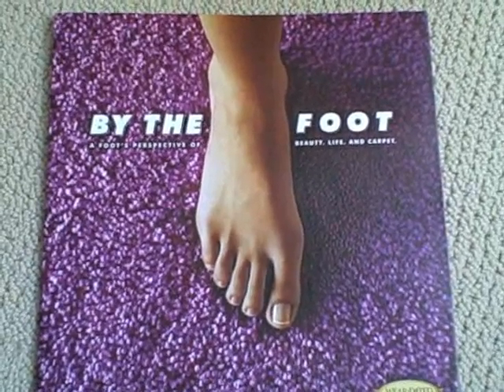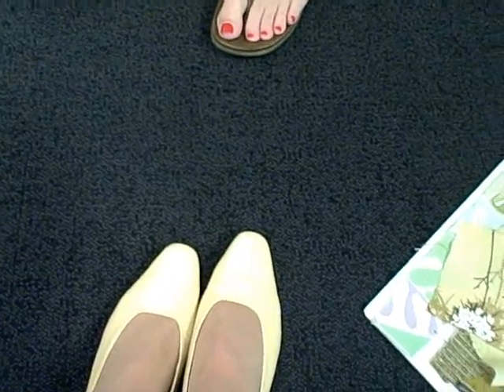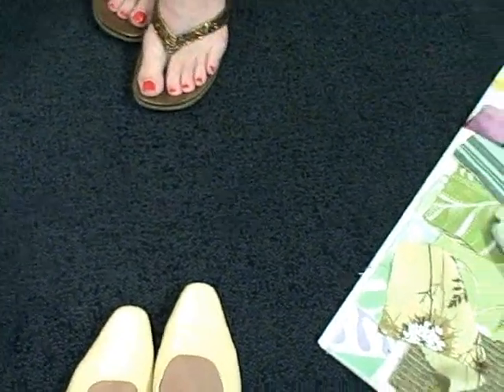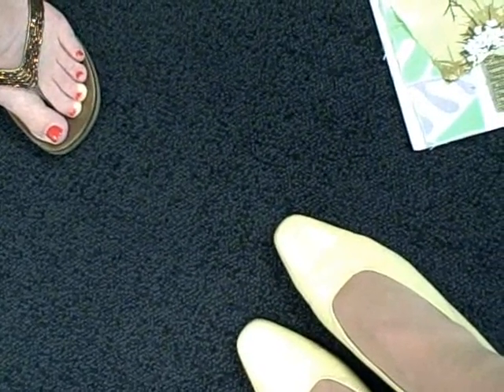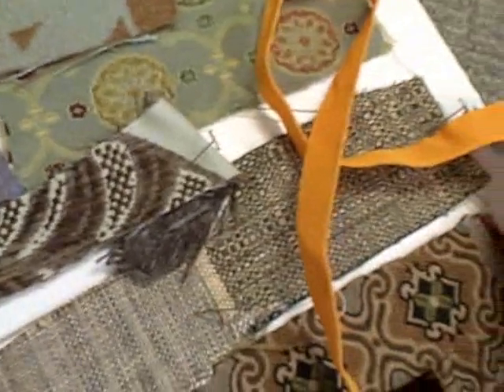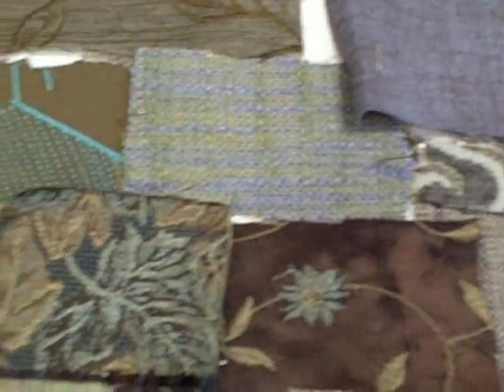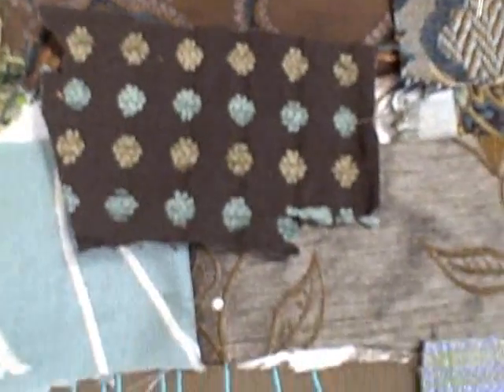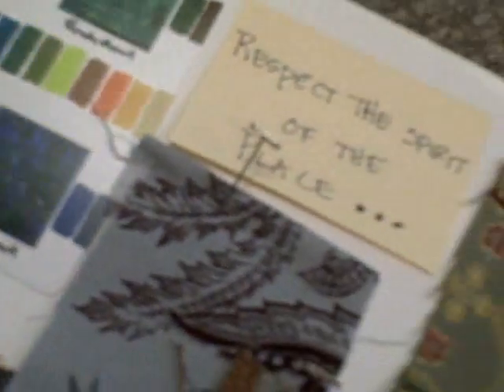A Foot's Perspective - Episode 13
Listen to Woman of Wear-Dated, Ann Hurley, as she describes the trends she observed at the Sept. 2008 Maison & Objet show in Paris. Read for additional information.